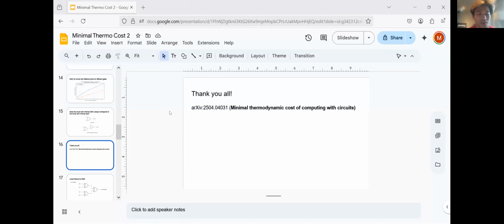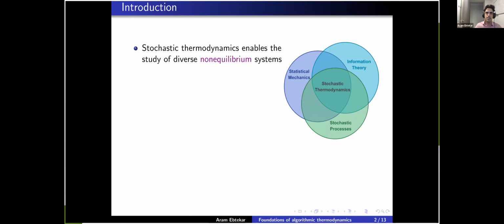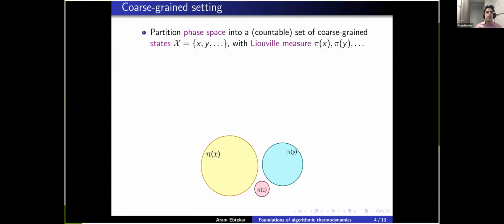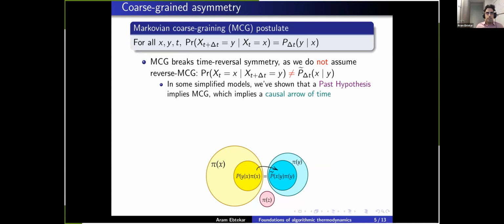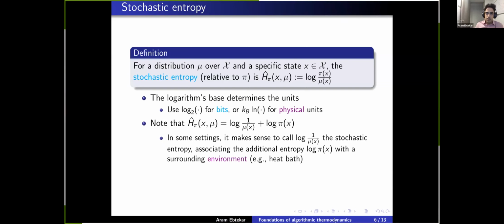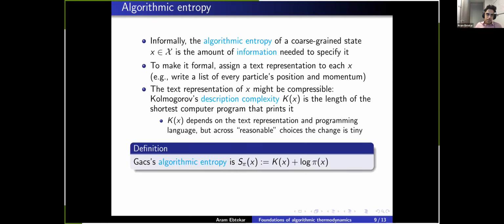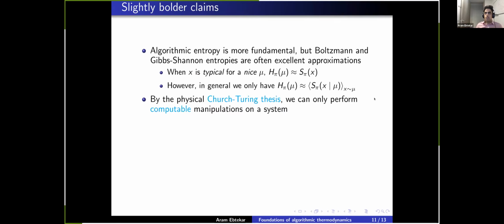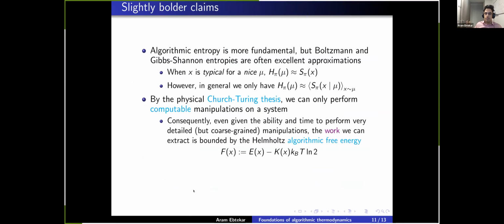Aram Ebtekar: Foundations of algorithmic thermodynamics